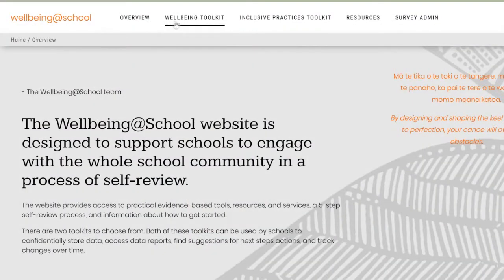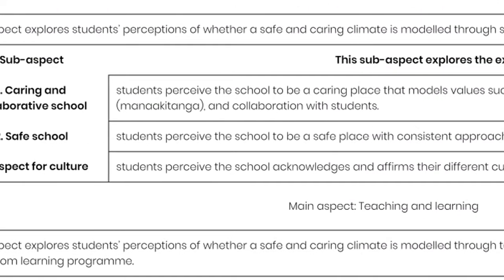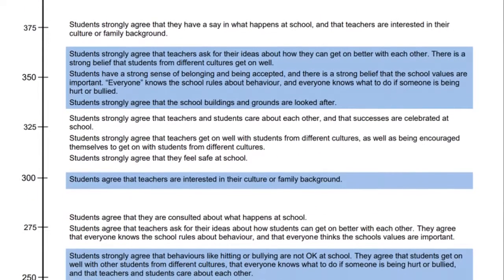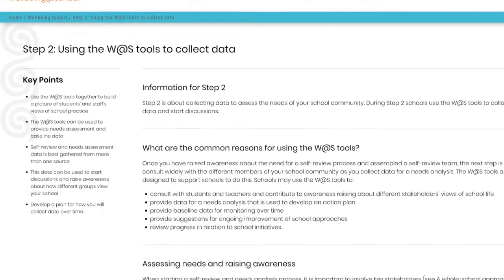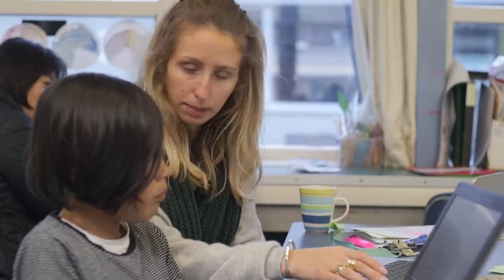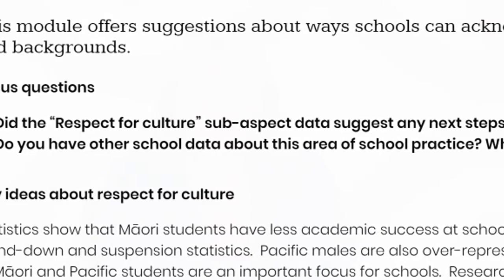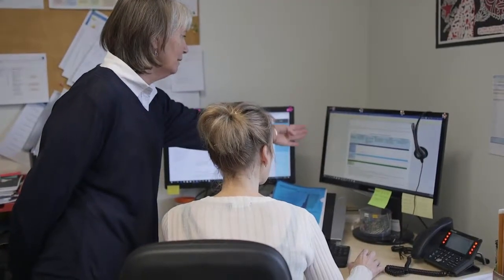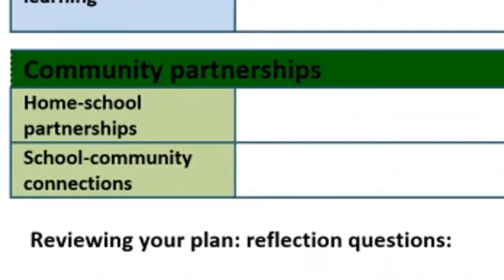Using the Wellbeing Toolkit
The Wellbeing@School website and survey Toolkit supports schools in exploring how different layers of school life contribute to creating a safe and caring climate that deters bullying. Funded by the Ministry of Education and developed by NZCER, the Wellbeing@School Toolkit is free for NZ schools.